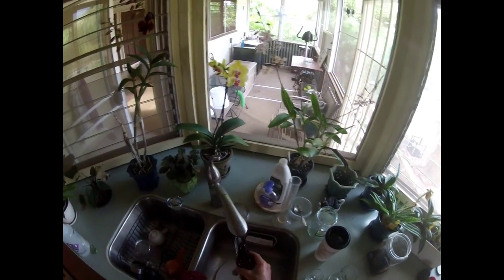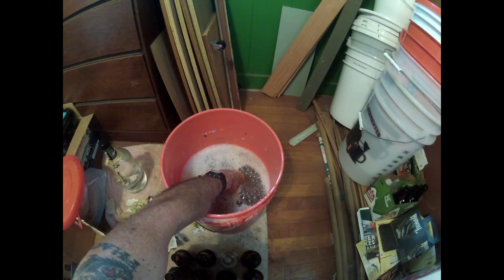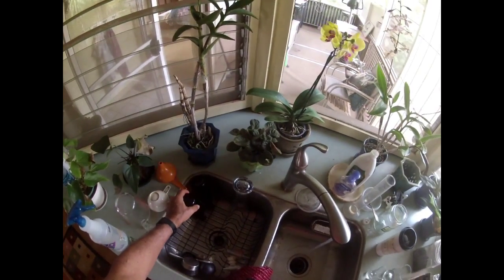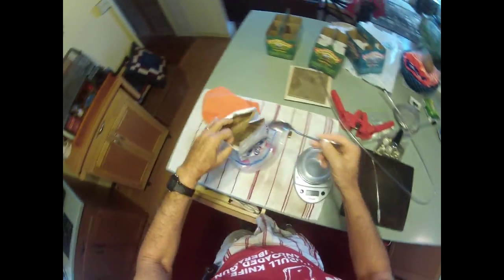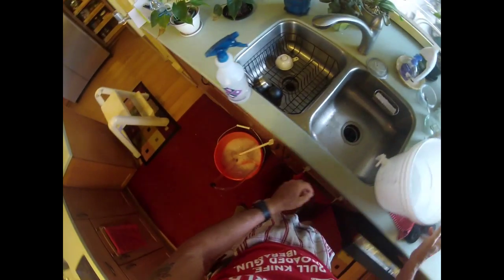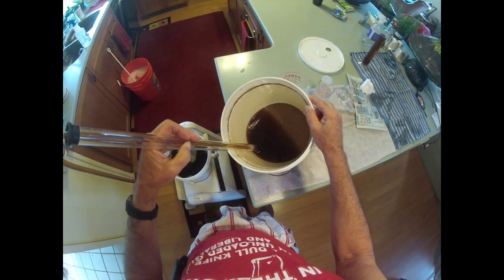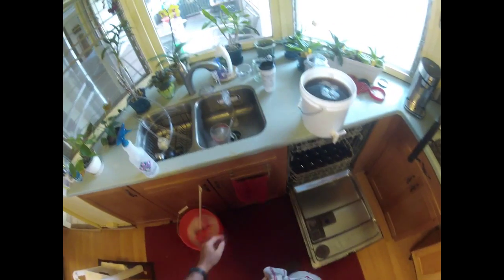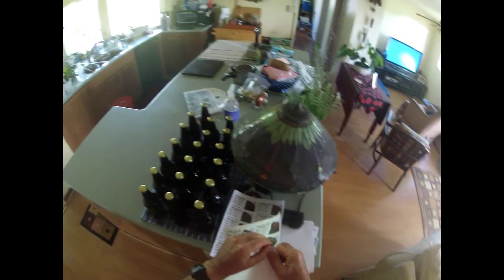HowToBottleBeer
This is the way I prepare my empty beer bottles and then fill the up w/my HOME BREW